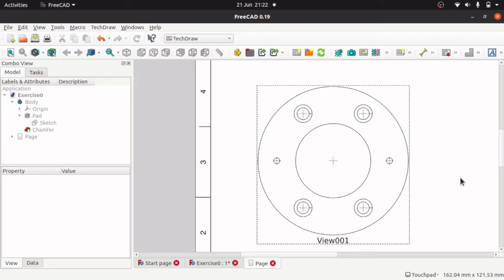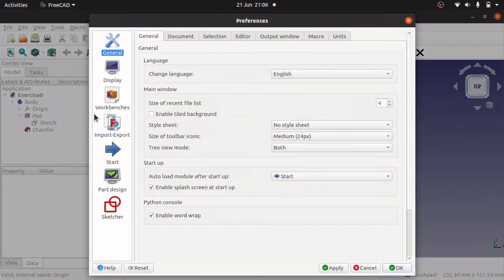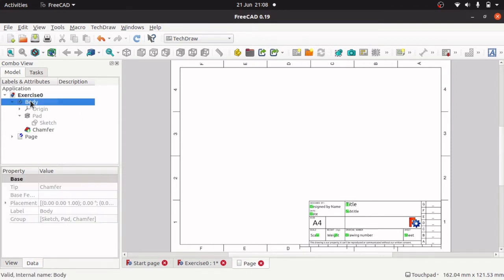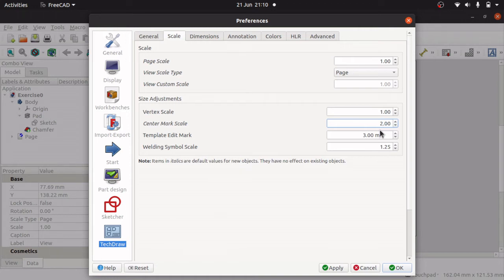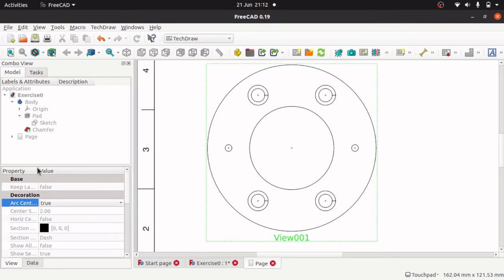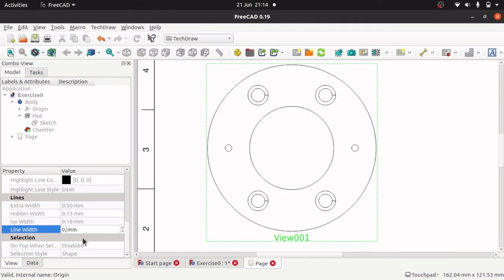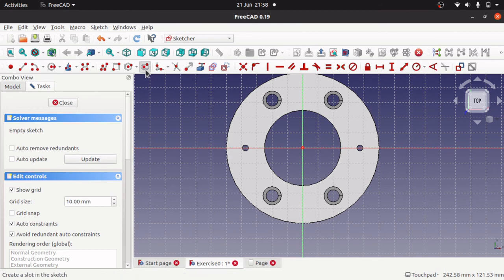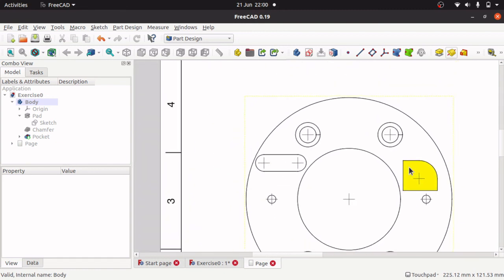FreeCAD TechDraw Show Center Cross Hairs for Circles, Arcs, Fillets. Centre Marks Technical Drawing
If you cant see the center cross hairs on TechDraw's technical drawing in FreeCAD 0.18 / 0.19 and above the by default these are switched off and a number of settings have to be configured in FreeCAD's preferences. There are also a number of options that can be enabled / disabled for each of the the views you add to FreeCAD's TechDraw technical drawing document.  This video explains how to get those centre crosshairs visible on you tech sketches.